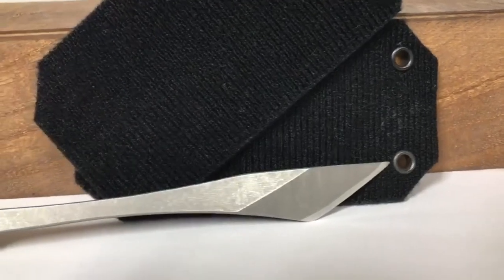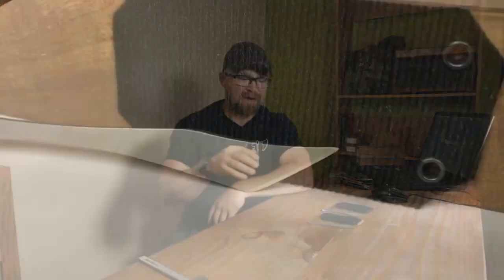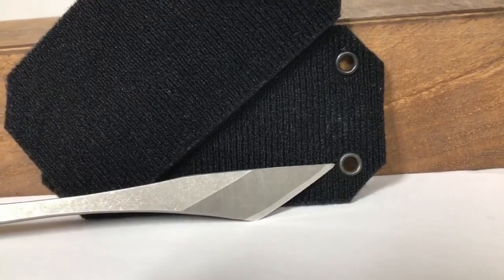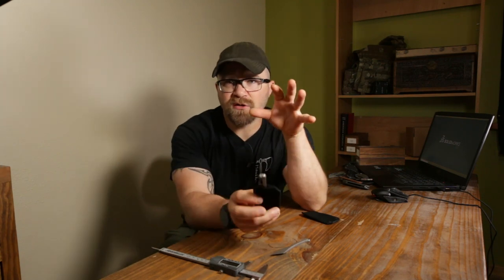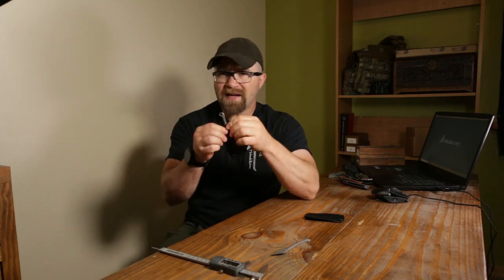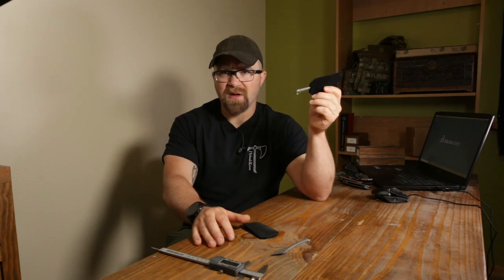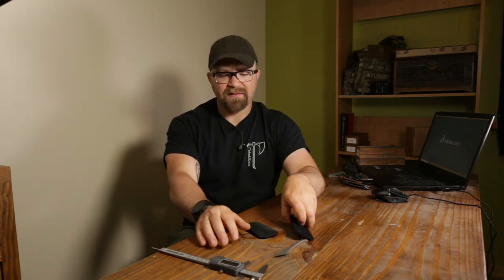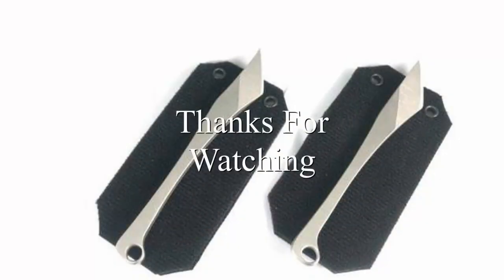New Knife Wednesday - Dashi ft. "The Squeeze"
Hey guys, check out this new Dashi that we are about to release. Featuring a new sheath system!